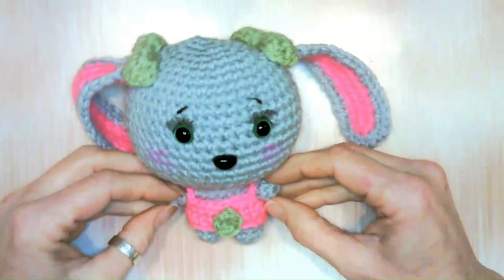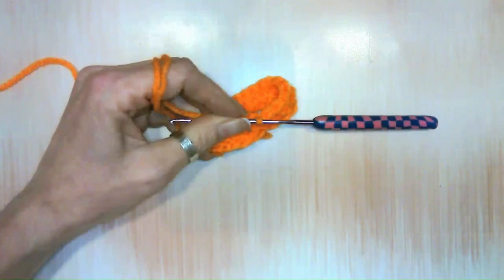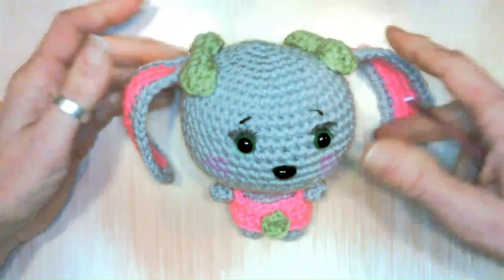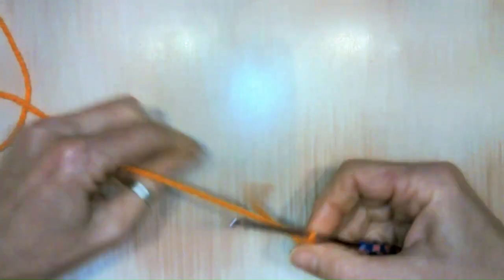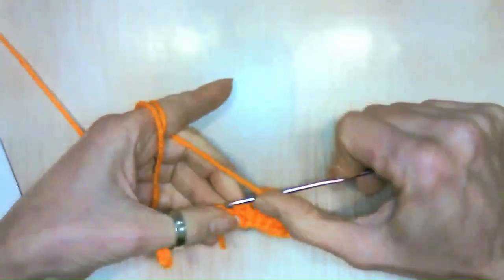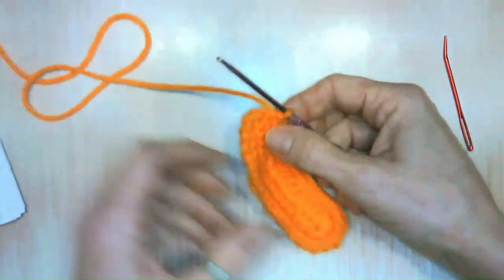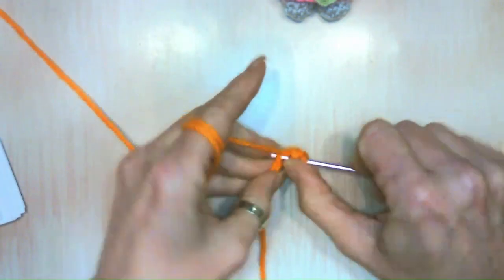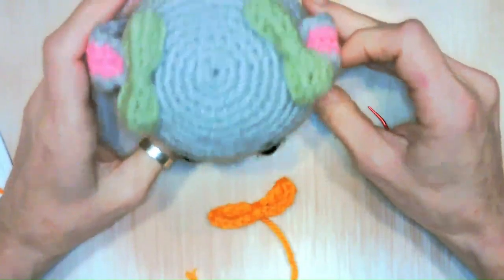Zoo Animals Part 2 Rabbit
A relatively easy project that uses very day worsted weight yarn. This is a great project to use up leftover yarn. There are 10 different animals in this series.

For Etsy Pattern...